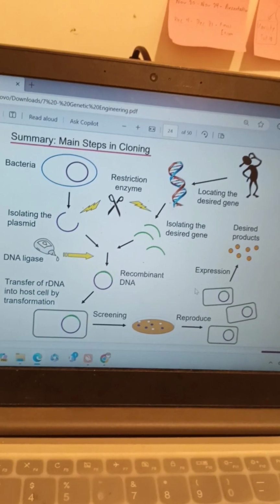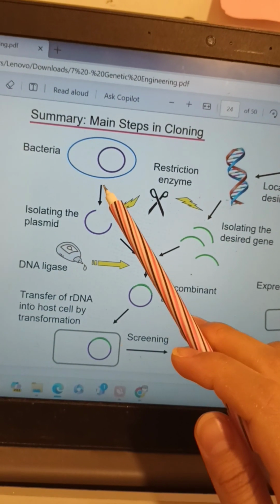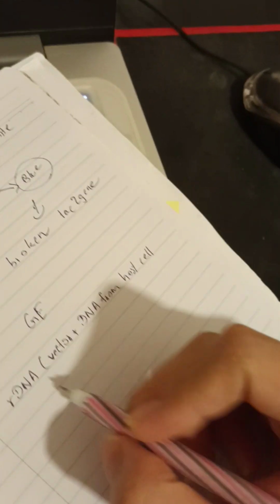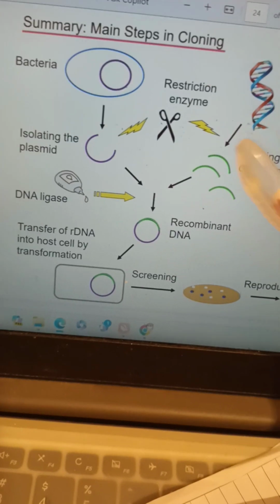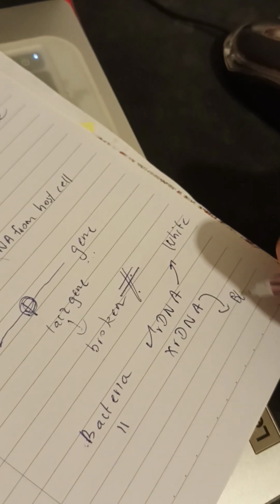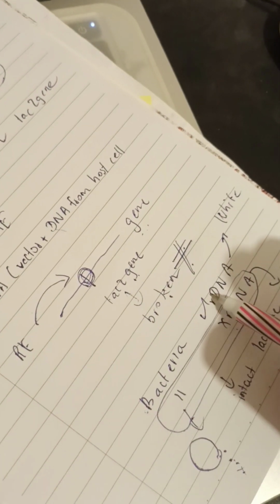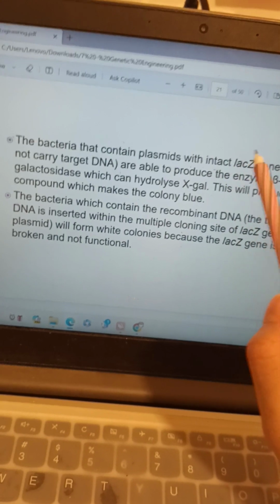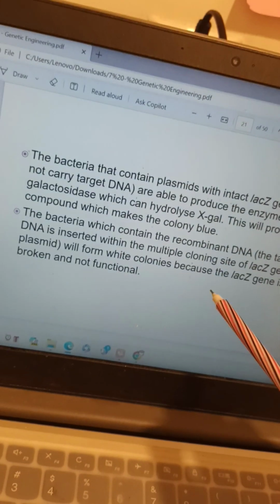28 November 2023